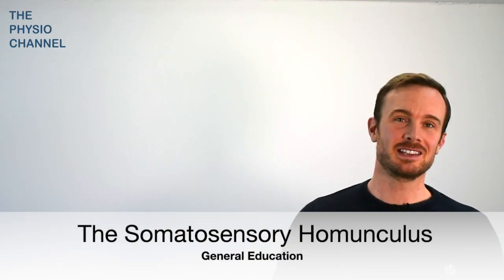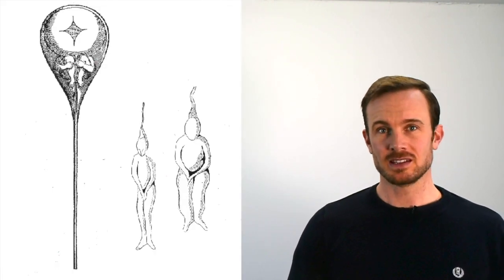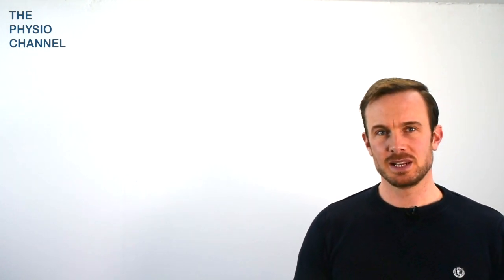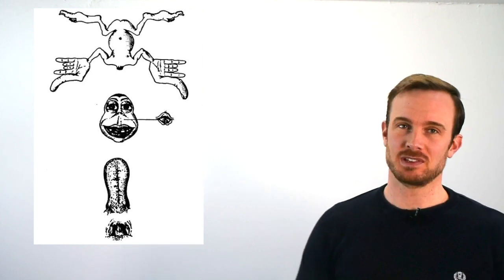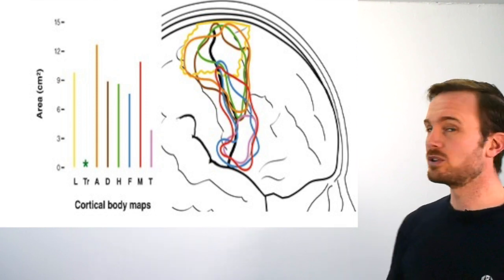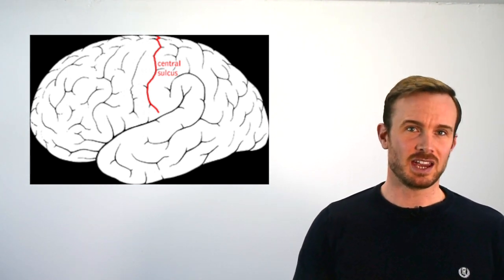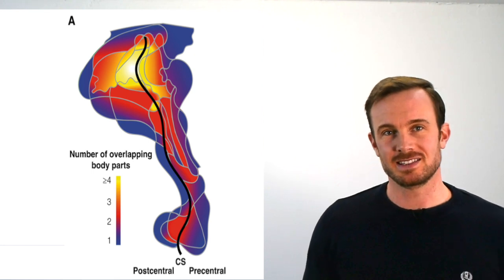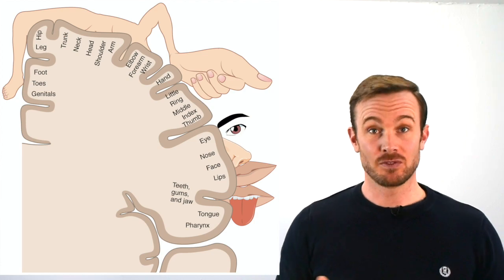Somatosensory Homunculus Explained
The Somatosensory Homunculus Explained

Key point: the data that created the homunculus is much less defined than the final image suggests.

Key point: Significant overlap exists between sensory and motor stimulation points over the central sulcus.

References:

Catani, M., Dell’Acqua, F., Vergani, F., Malik, F., Hodge, H., Roy, P., … Thiebaut de Schotten, M. (2012). Short frontal lobe connections of the human brain. Cortex, 48(2), 273–291. doi:10.1016/j.cortex.2011.12.001

Catani, M. (2017). A little man of some importance. Brain, 140(11), 3055–3061. doi:10.1093/brain/awx270